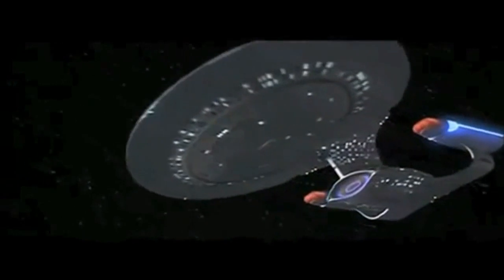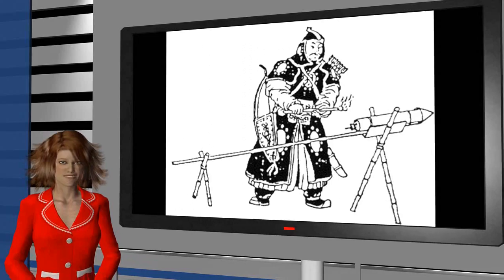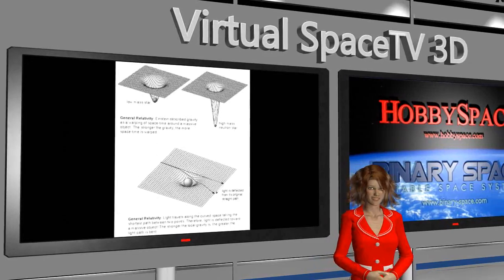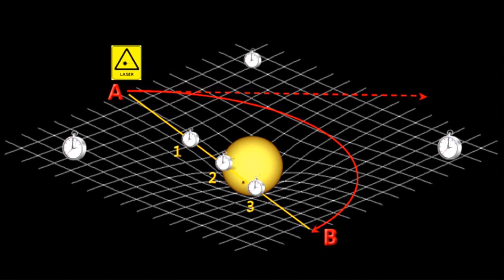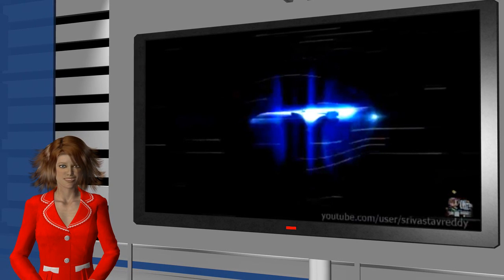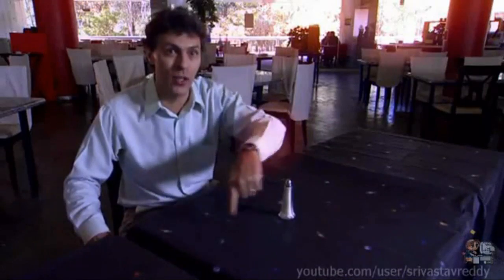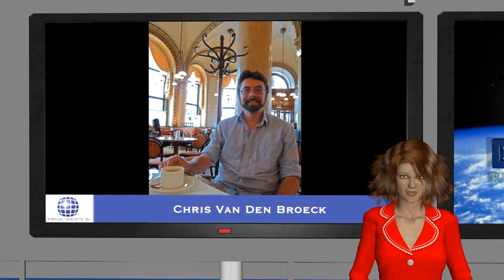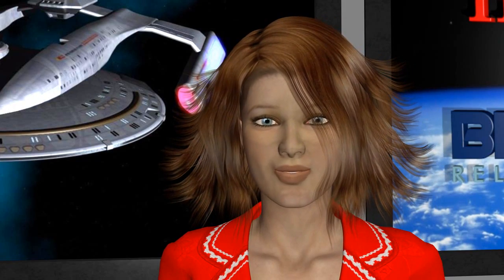Virtual SpaceTV 3D - Episode III: Interstellar travel based on future technologies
This is the third episode of the series of Virtual SpaceTV 3D shows in which virtual presenter Amanda Bush discusses the feasibility of interstellar travel. This episode focuses on interstellar travel with various speculative technologies that are at least on the edge of being theoretically possible. The series was created by BINARY SPACE and follows the "Warp Drive, When?" material at NASA Glenn Research Center.

These Virtual SpaceTV 3D  videos are intended as demonstrations of an experimental technique for generating animated presentations. The show was generated autonomously by software and without human interaction. The project is described in the Virtual Producer whitepaper available at BINARY SPACE.